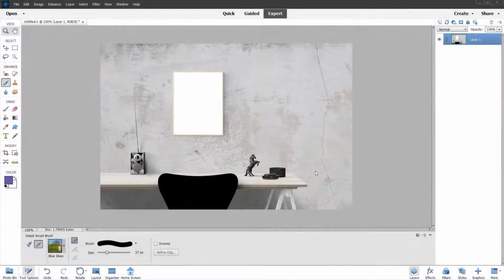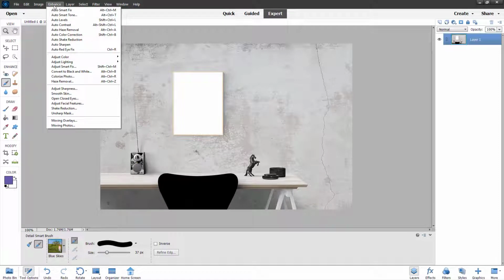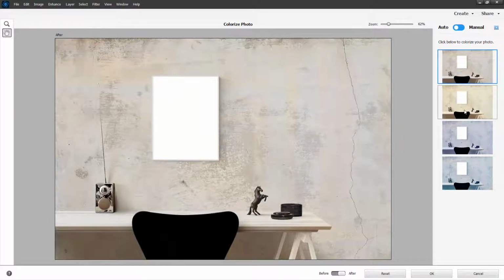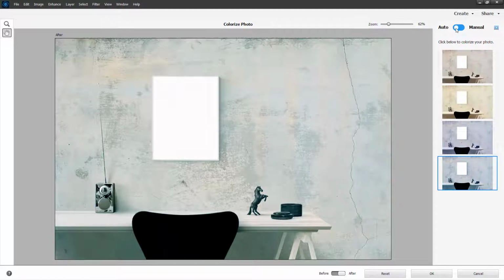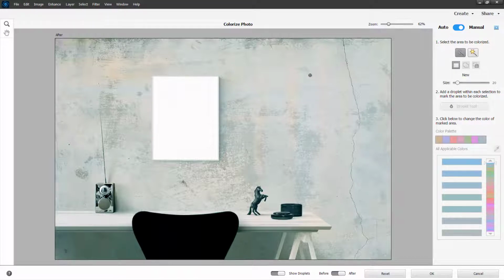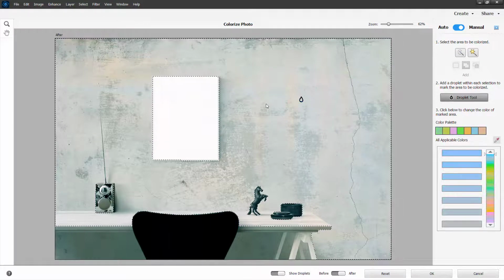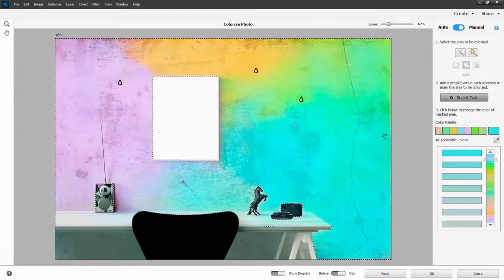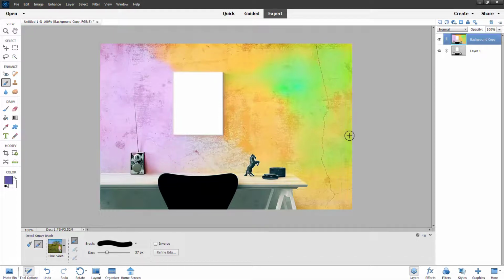Photoshop Elements Tutorial - Lesson 105 - Colorize Photo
In this tutorial, we will be discussing about Colorize Photo in Photoshop Elements